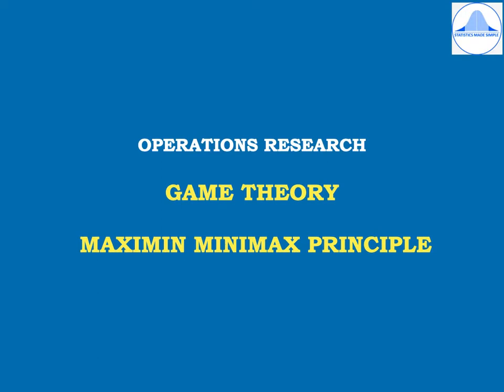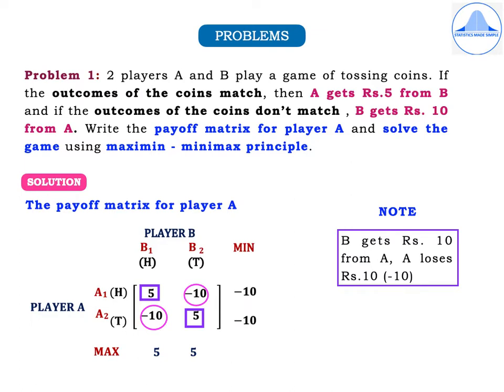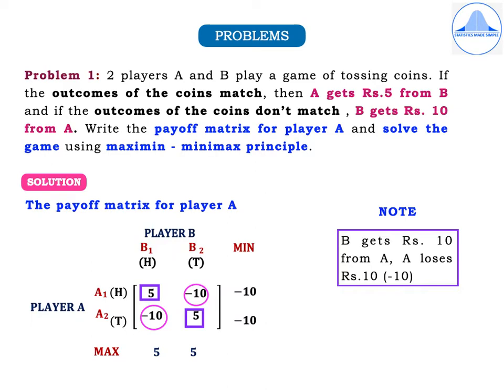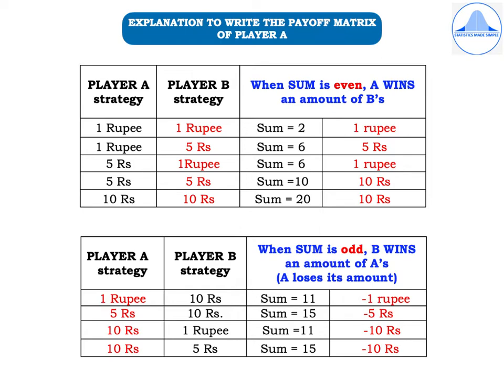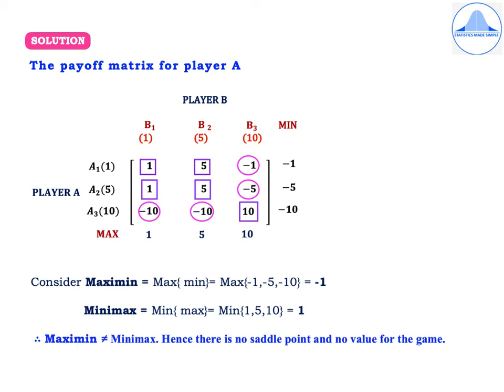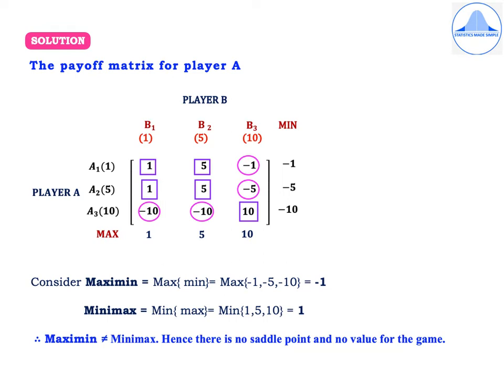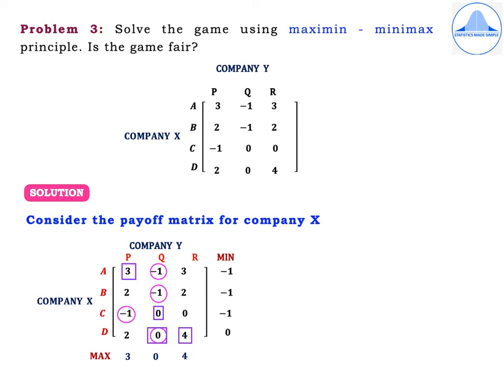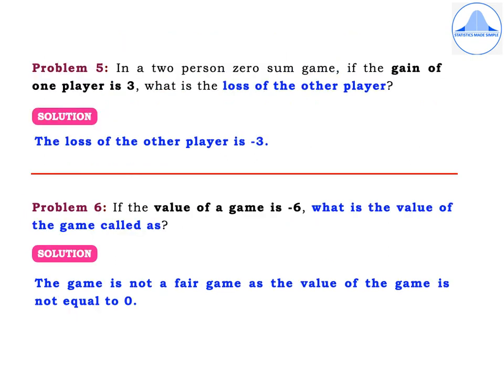GAME THEORY - MAXIMIN MINIMAX PRINCIPLE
In this video, I explain the steps used in the maximin - minimax principle to solve a 2 person zero sum game and find solutions to problems based on it.